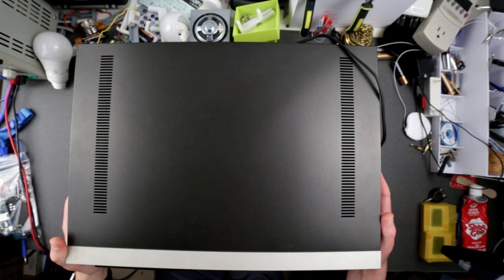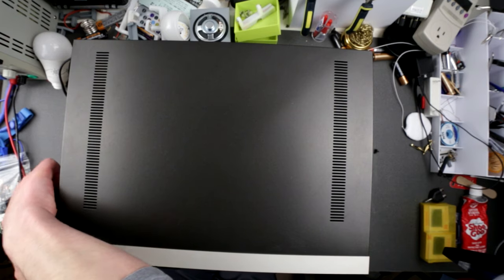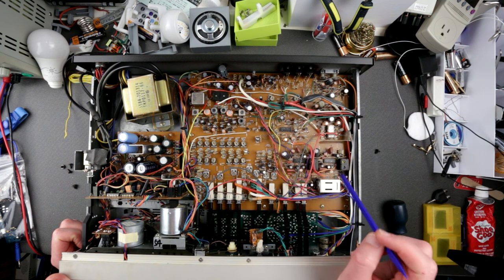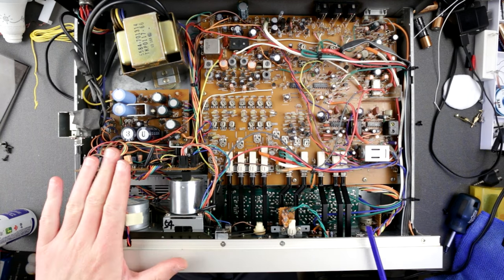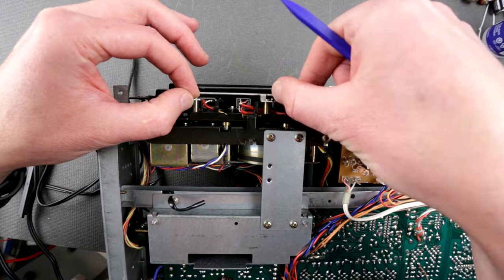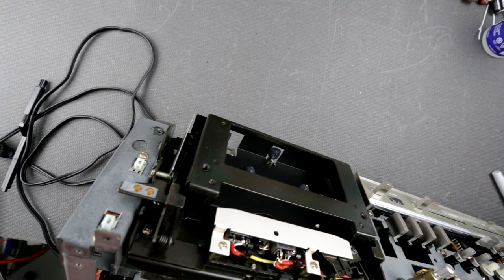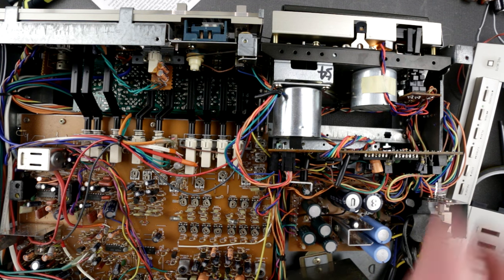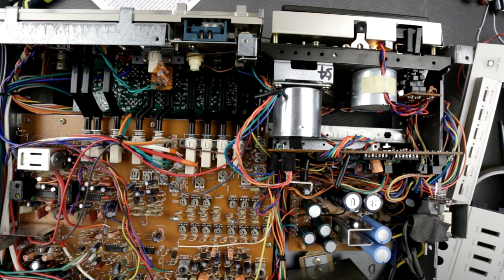Fixing Harman Kardon hk300hm cassette deck. Part 1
I purchased second Harman Kardon hk300hm for 20$ lets see if this my money and see if we can fix it ! It clearly is sick but we need to understand what is the issue with tape mech!